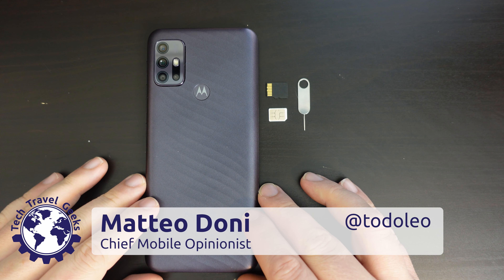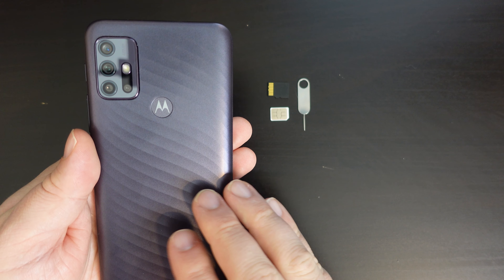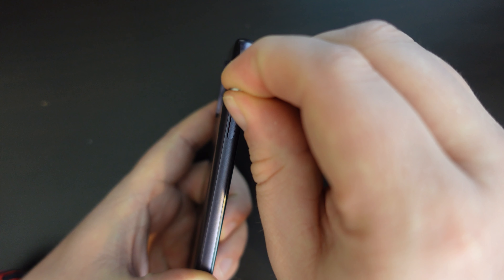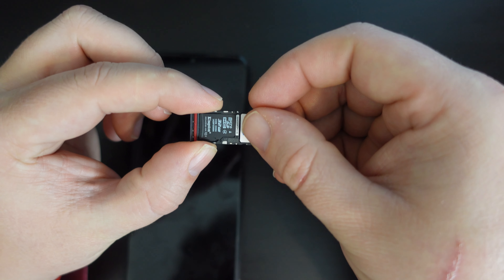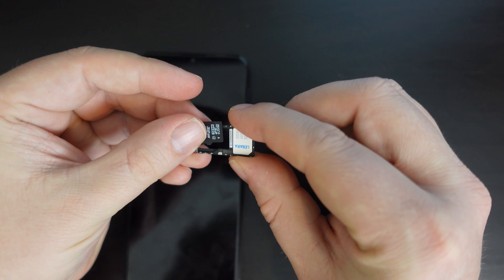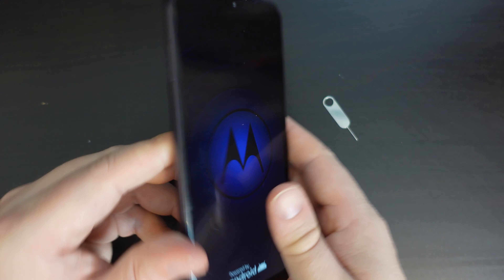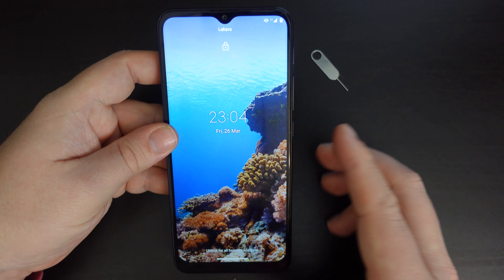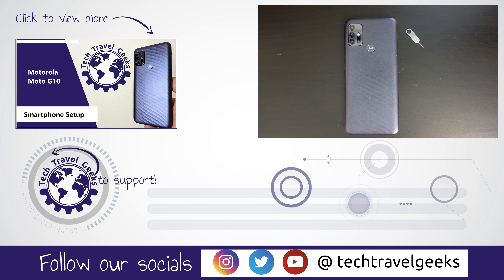How To Insert or Swap SIM Card or Memory Card in a Moto G10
Our Chief Mobile Opinionist, Matteo, shows us how to insert or swap SIM card or memory card in a Motorola Moto G10. When travelling we often get local SIM cards to have local numbers for calls, texts and affordable data.

A normal paperclip does the job, you don't need to have the SIM tray ejector tool that came with your phone.

1000 SIM tray ejector tools (paperclips) available to purchase on Amazon

Motorola Moto G10 avaialble to purchase on Amazon

Moto G10 (6.5" Max Vision HD+, Qualcomm Snapdragon, 48MP quad camera system, 5000 mAH battery, Dual SIM, 4/64GB, Android 11), Aurora Grey